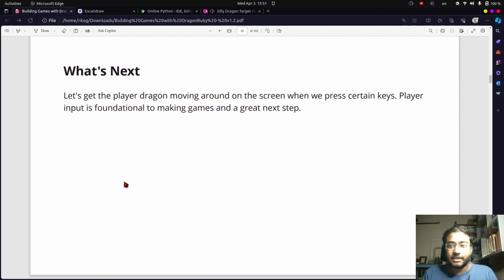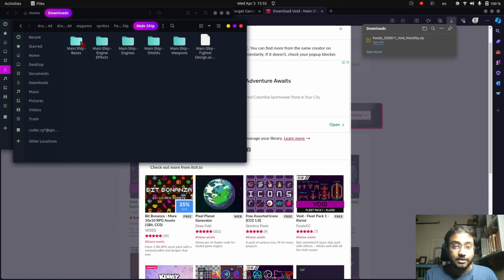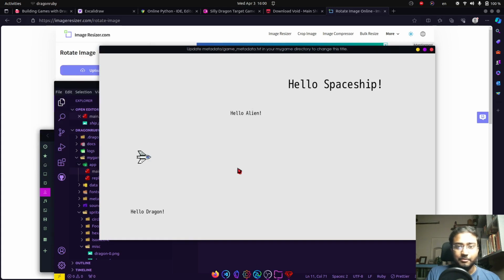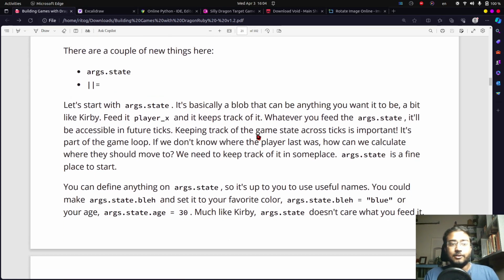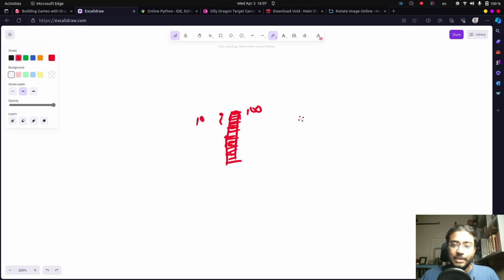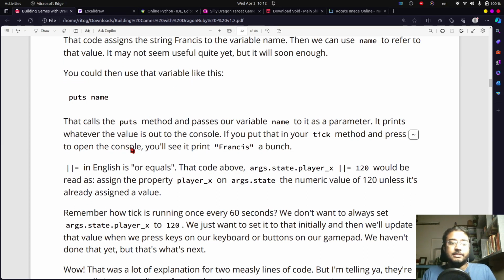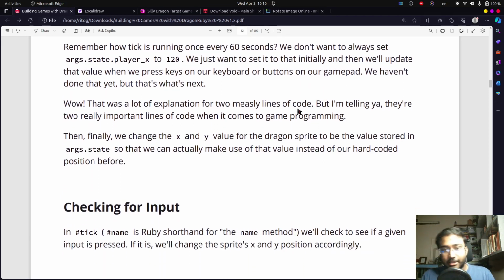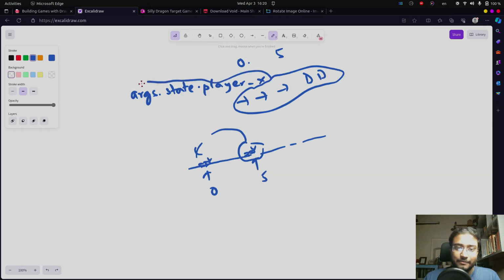Player Movement | Creating a Game with Ruby | Part 4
In this video of the series, you learn how to make the player character move in the game canvas. You also learn how to handle sprites, and maintaining states in a game.